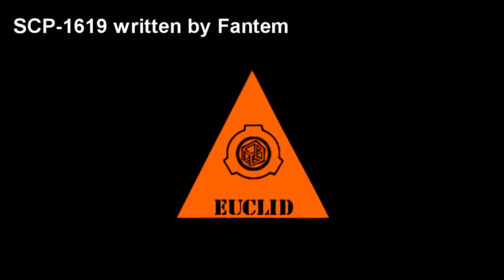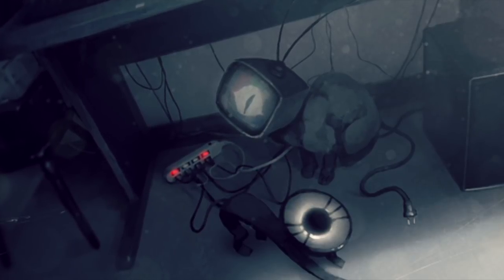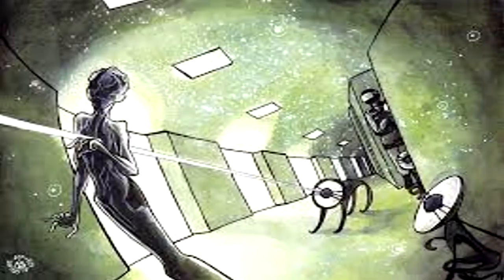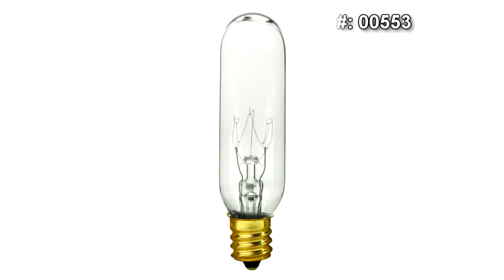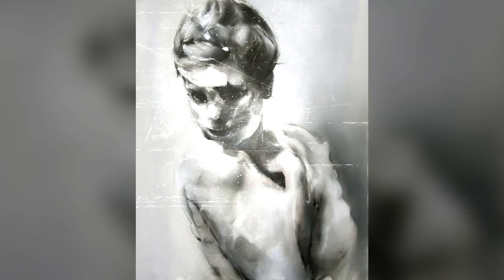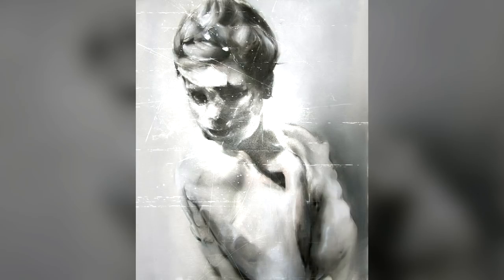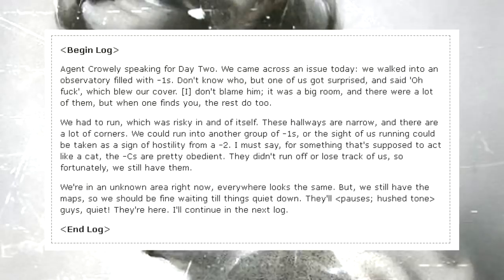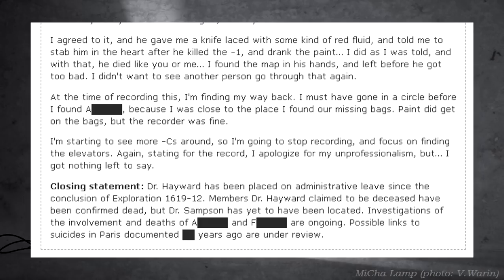SCP-1619 Site-45-C Floor 24 - Paper People & Lamp Beasts: The Terrifying SCP Floor You Can't Escape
This SCP Foundation wiki reading video is about Site 45 C Floor 24, an scp connected to Pitch Haven, an SCP Foundation group of interest. SCP-1619 is the designation given to the phenomenon currently affecting Floor 24 of subterranean site, Site-45-C. SCP-1619 can only be accessed via Site-45-C elevators, all other methods leading to Floor 24 being sealed off and replaced with a graphite drawing of a door on the wall. Floor 24 has become a self-contained dimensional anomaly.

Floor 24 has become a habitat for several types of sentient autonomous sculptures, grouped into two categories, SCP-1619-1 and SCP-1619-2. SCP-1619's walls and floor are covered with SCP-1619-1-A, an unidentified plant species which has the appearance and texture of canvas paper.

The main threat present on SCP-1619 are identical female humanoid sculptures with a thick outer layer of water-proof paper, collectively designated as SCP-1619-1. Each instance of SCP-1619-1 is filled with a black paint with a pH of 8.2. SCP-1619-1 entities originate from SCP-1619-1-A, and are hostile to breathing subjects with a detectable heartbeat. Entities do not appear to notice or give attention to subjects until they have been spotted while breathing. SCP-1619-1 entities will emit a loud moan when terminated by personnel, which has proven to alert nearby entities. However, if killed by an unnoticed subject, the instance will remain silent.

SCP-1619-2 is the collective term for a group of sentient constructs crafted from lighting equipment. Many SCP-1619-2s resemble and behave similarly to animal species found outside of SCP-1619, such as canines, felines, vermin, and entities supposedly originating from various mythologies (See SCP-1619-2 overview). However, some SCP-1619-2 have been found to be simply autonomous industrial floor lamps.

Table of Contents:
00:00 Introduction
02:19 Description
06:38 Addendum 1619-1: Anomalous Item #: 00553
07:30 Addendum 1619-2
07:42 SCP-1619-1 and SCP-1619-1-A
10:42 SCP-1619-2-A and SCP-1619-2-B
14:16 Document 1619-8: Partial Log-9
16:31 Field Log-1619-12
17:13 Agent Crowely Logs
22:19 Dr. Hayward Log

SCP-1619-2 and SCP-2561 presented in artwork

Written by Fantem